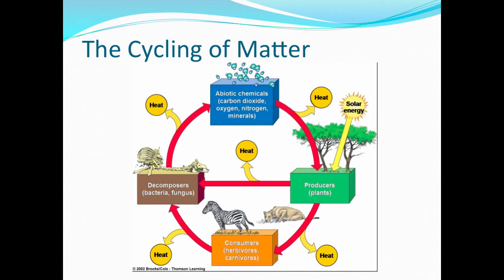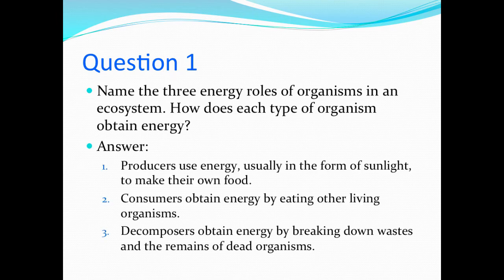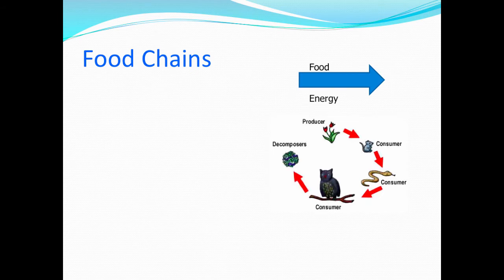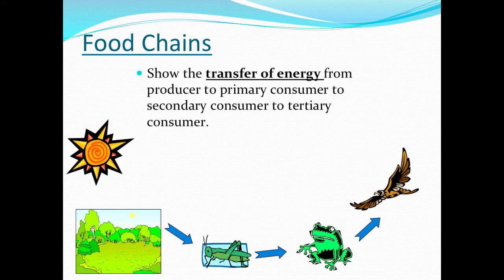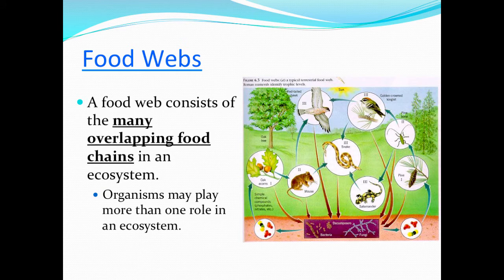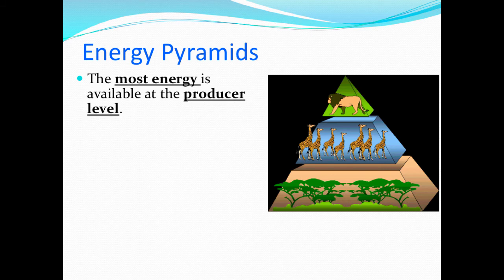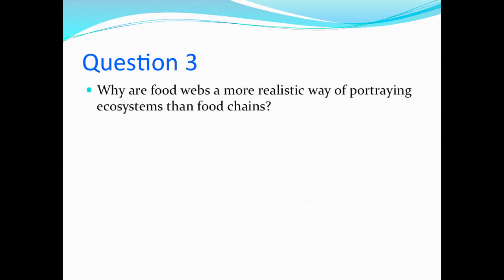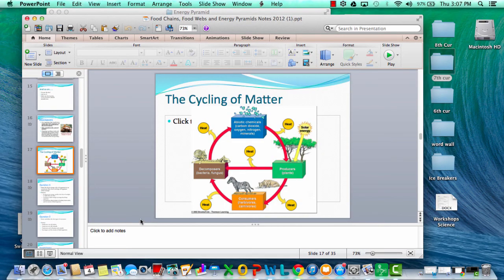food chains,webs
Table of Contents:

00:00 - The Cycling of Matter
01:57 - Question 1
03:20 - Question 2
04:57 - Food Chains
06:40 - Food Chains
07:49 - Energy Flow in a Food Chain
08:44 -
09:20 - Food Webs
10:17 -
10:50 - Energy Pyramid
11:47 - Energy Pyramids
12:38 -                      Energy Transfer
13:24 - A Closer Look at an Energy Pyramid
13:54 -
13:59 - Energy Pyramid
14:12 - Question 3
15:03 - Question 4
15:29 - Key Ideas